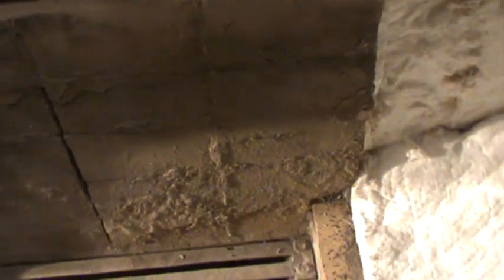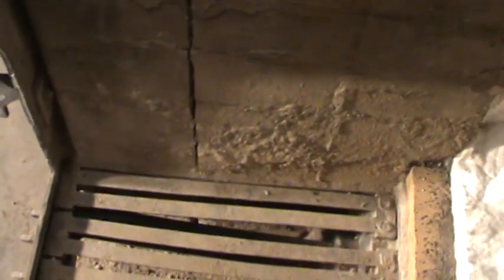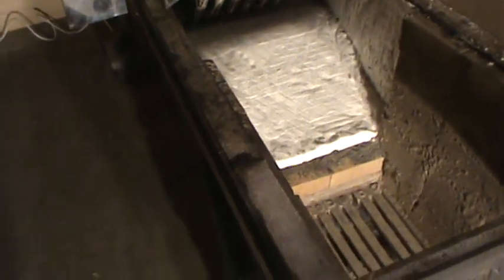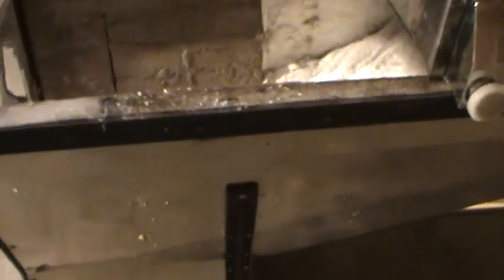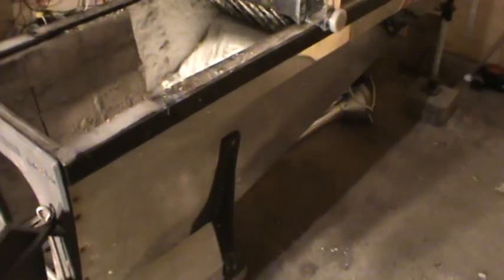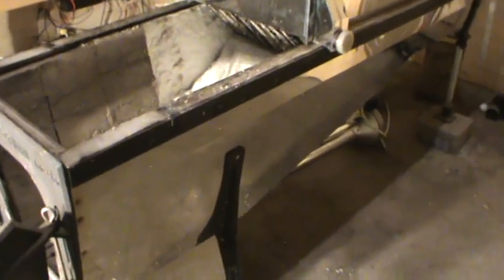Efficiency increased on a D&G 2x7 evaporator( Les Sucriers.com)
Demonstration of testing and efficiency increasing on an evaporator...